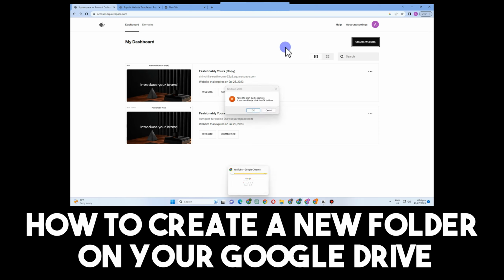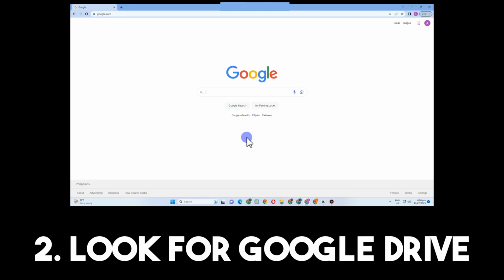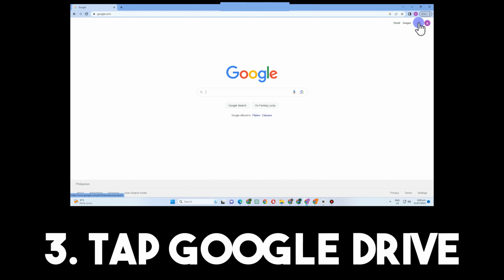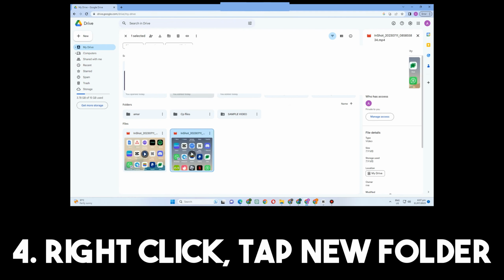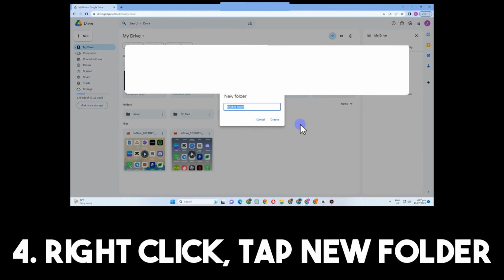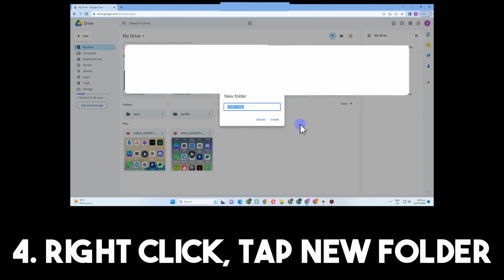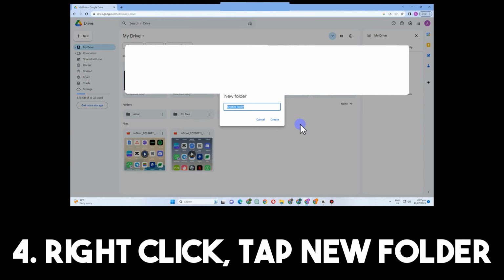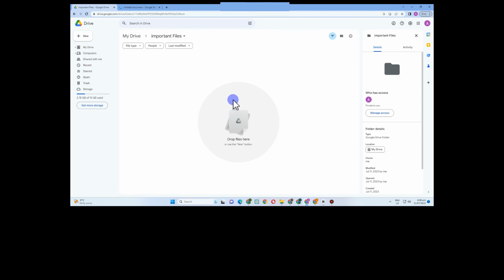How To Create A New Folder On Your Google Drive (2023)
In this video, we'll show you how to create a new folder on your Google Drive, allowing you to keep your files neatly organized and easily accessible. Whether you're a student, a professional, or someone who wants to declutter their digital space, our step-by-step tutorial will guide you through creating a new folder on your Google Drive for efficient file management.

✅ Accessing your Google Drive from your web browser or app
✅ Navigating to the location where you want to create the new folder
✅ Initiating the folder creation process
✅ Naming your new folder and adding a description if desired
✅ Choosing the location and visibility settings for the folder
✅ Organizing files within your new folder
✅ Syncing the folder across devices for seamless access
✅ Sharing the folder with collaborators if needed

🗂️ Keep Your Files Organized with Google Drive! 📂
Google Drive offers a convenient platform for storing and managing your digital files. Our tutorial will empower you to create new folders effectively, ensuring that your files are organized and easy to find. With well-structured folders, you can streamline your workflow and save time searching for documents.

🔑 Step-by-Step Instructions 🔑
Our comprehensive tutorial provides clear and easy-to-follow instructions on how to create a new folder on your Google Drive. From accessing your Drive to naming and customizing your folder, we'll guide you through each step. Follow our instructions to enhance your file organization capabilities with Google Drive.

Stay updated with the latest productivity hacks, digital organization strategies, and tech tutorials. We're here to help you make the most out of your digital workspace.

We value your feedback and are here to assist you with any Google Drive-related inquiries.